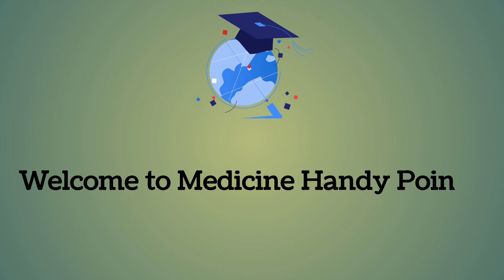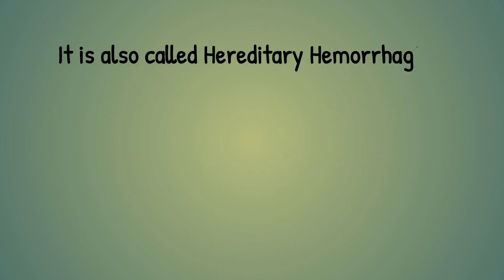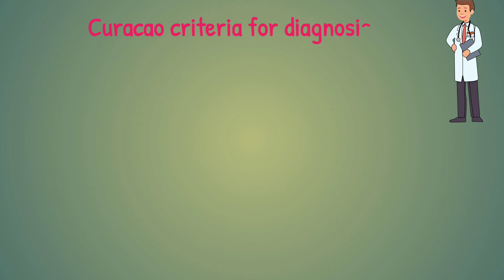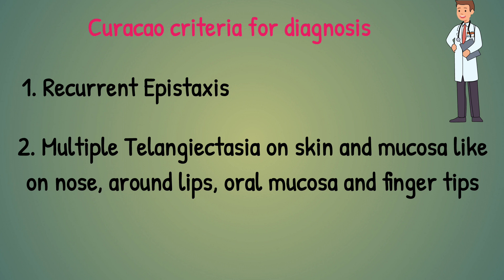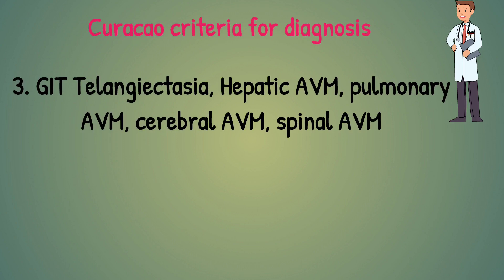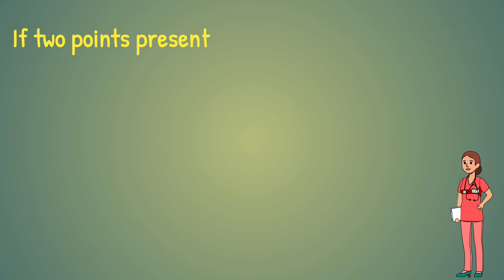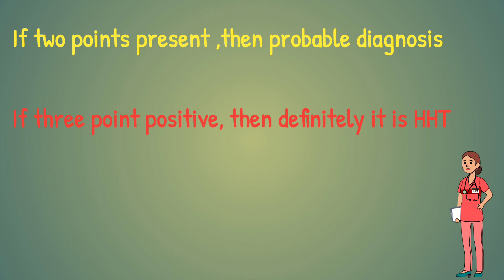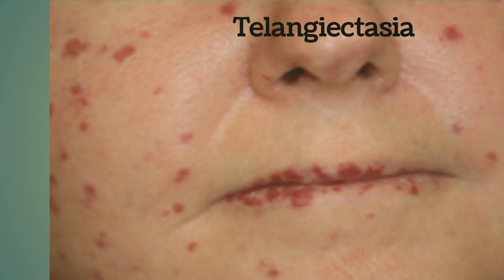osler weber rendu syndrome | hereditary hemorrhagic telangiectasia